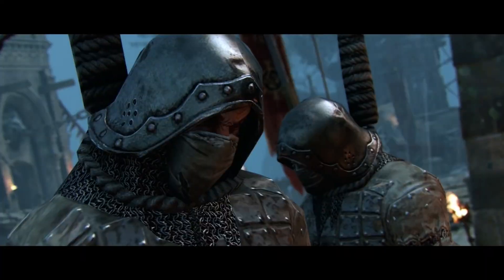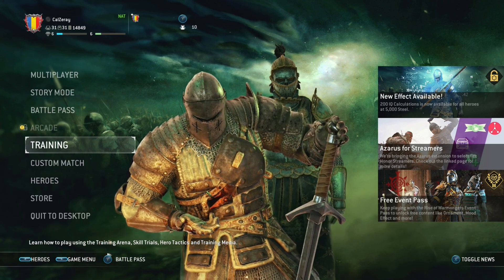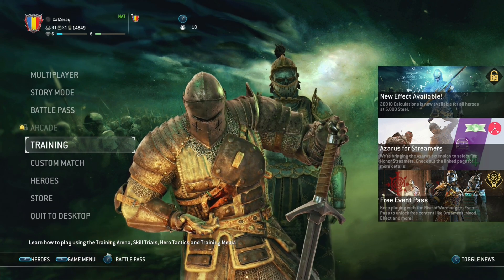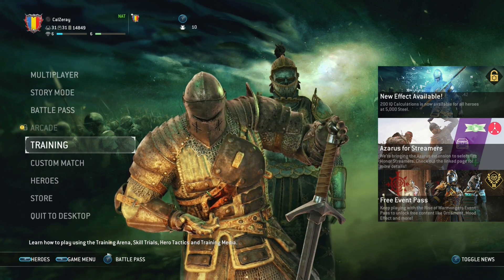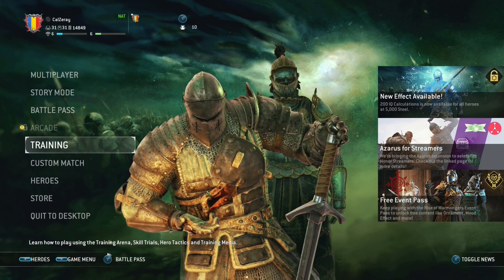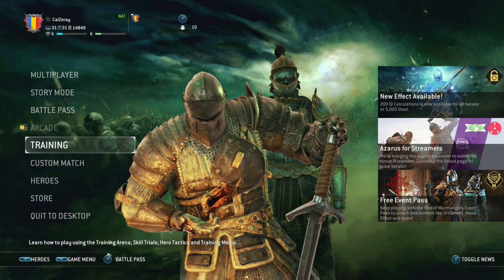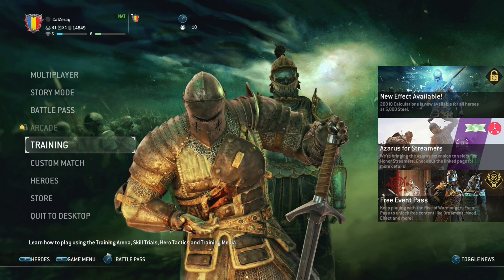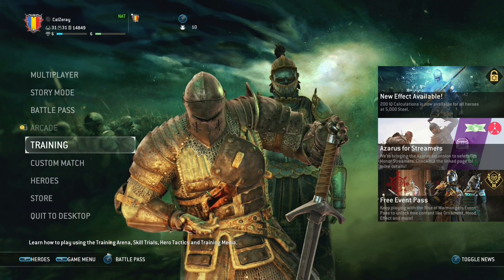How To Play For Honor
Wu-Tang Clan - C.R.E.A.M. (instrumental)